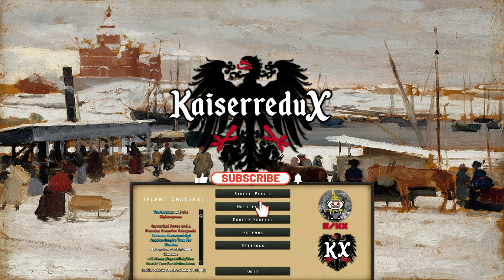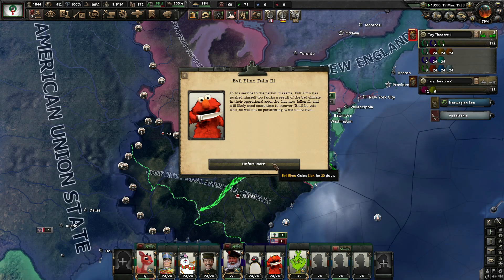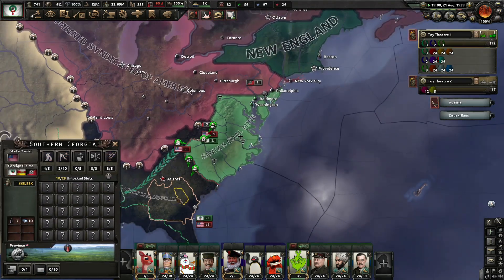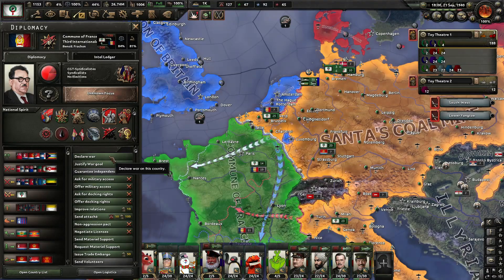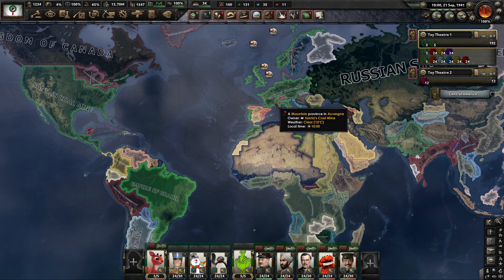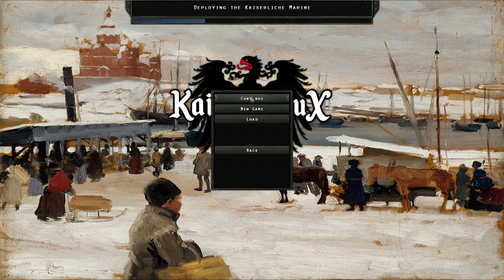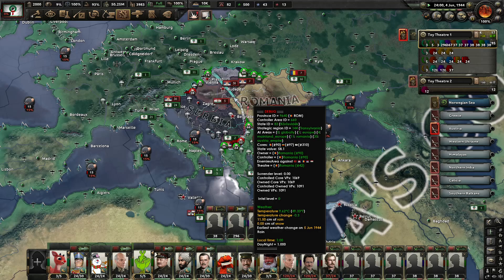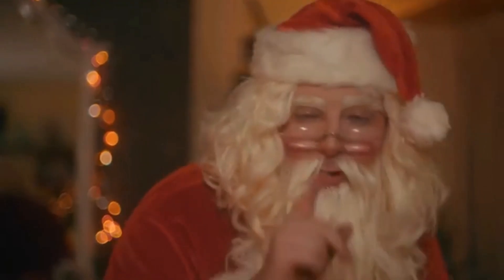SANTA CONQUERS ALL - HOI4 - Christmas Special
Today is a Christmas Special where I play the Christmas path in Kaiserredux and conquer the world.
Please Watch and Enjoy!